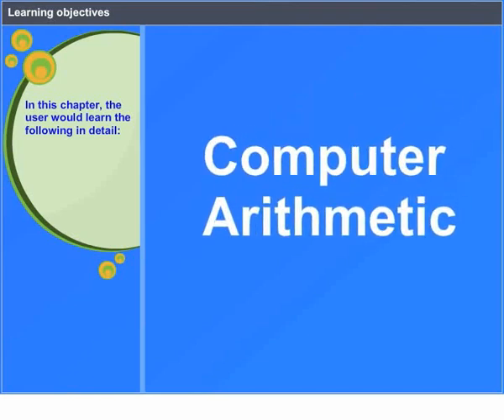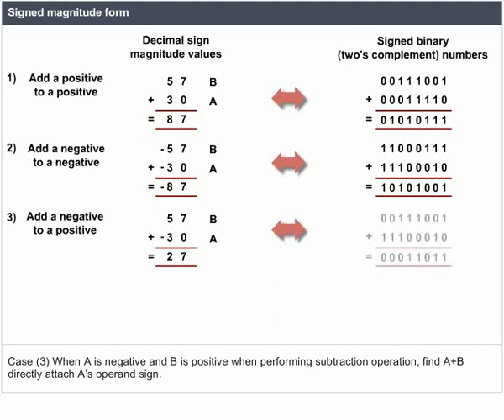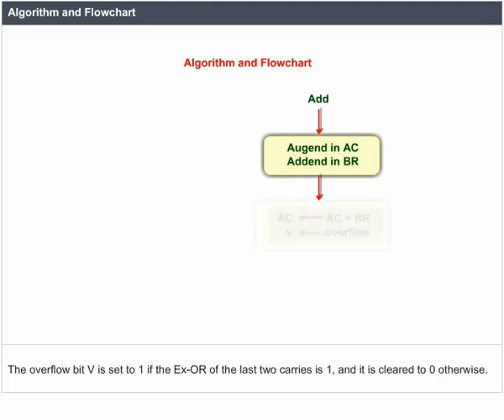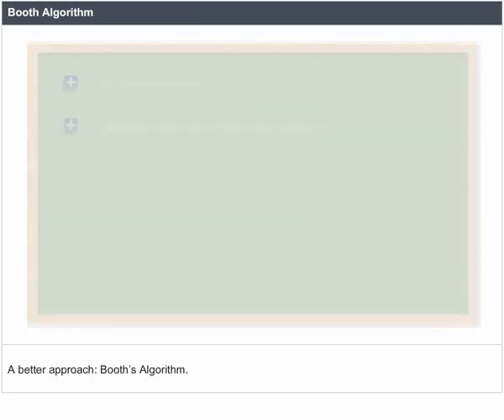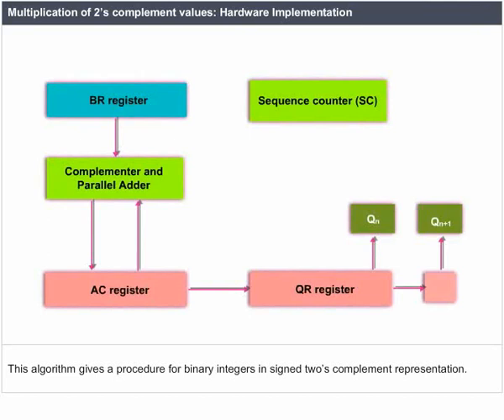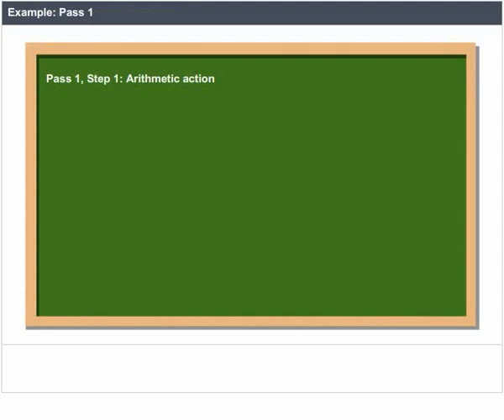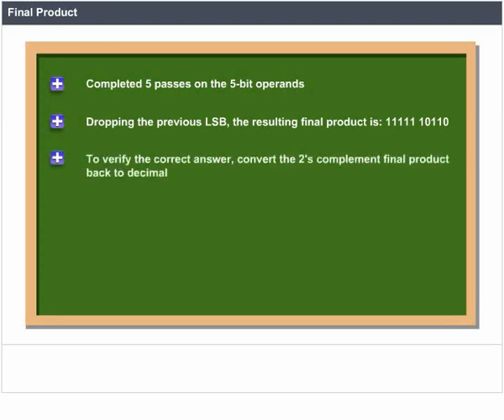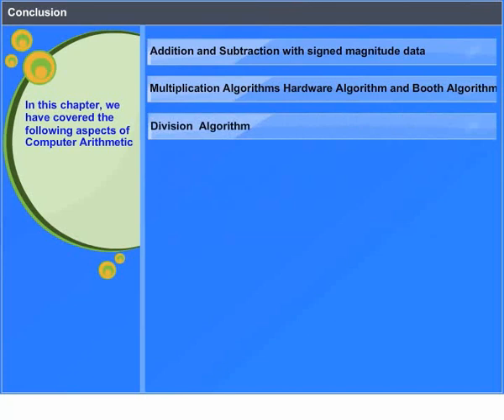A Level - CSA6 Computer Arithmetic